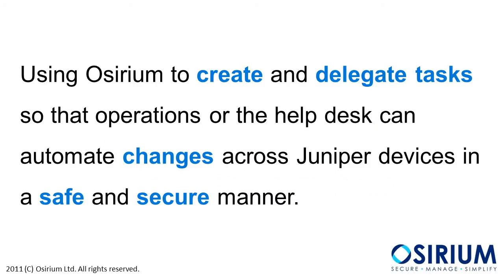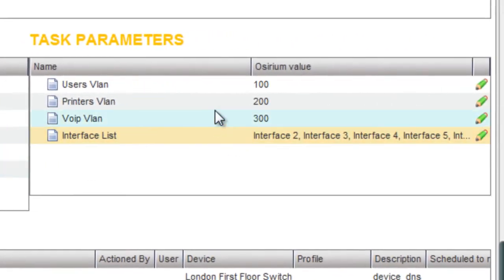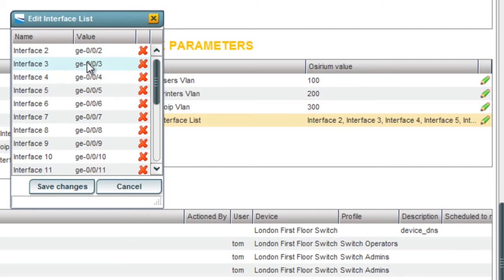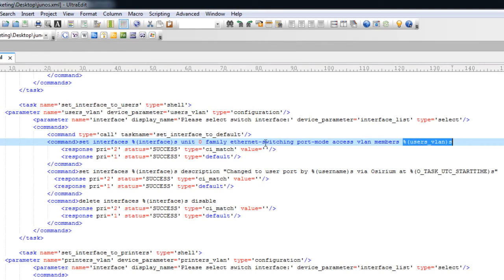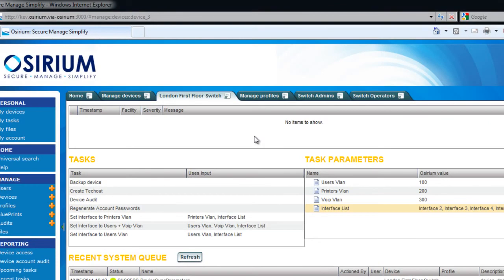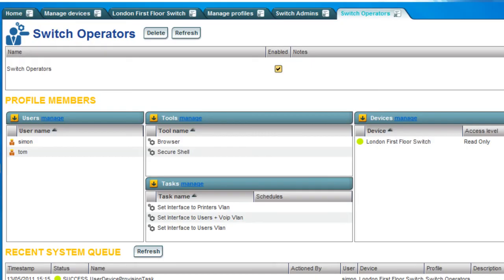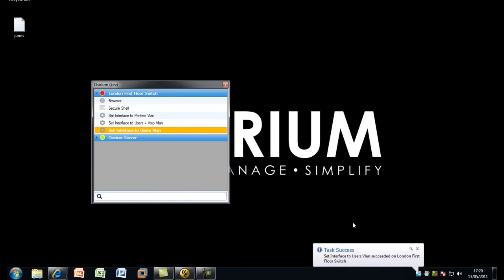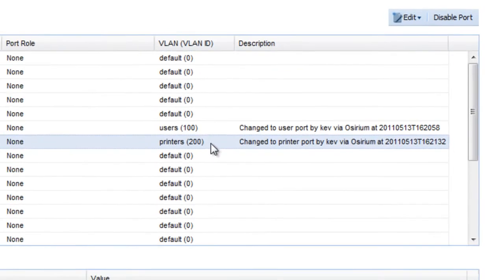Demo: Delegating Tasks on Juniper Devices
This demo shows 3 tasks being created in the PxM Platform for a Juniper switch.